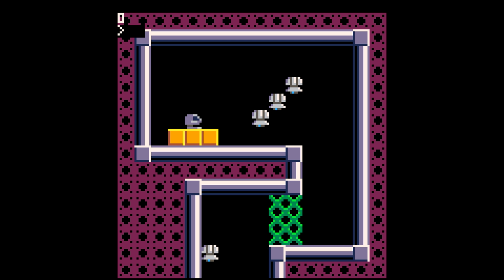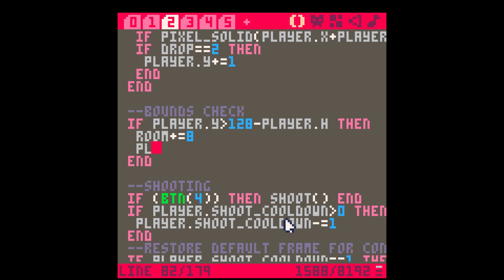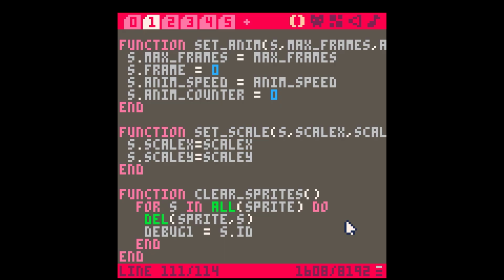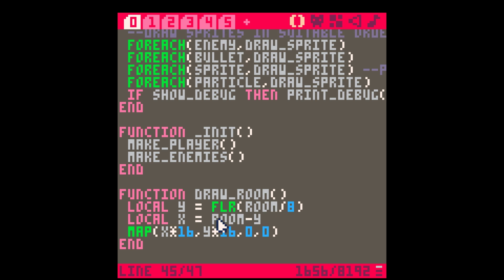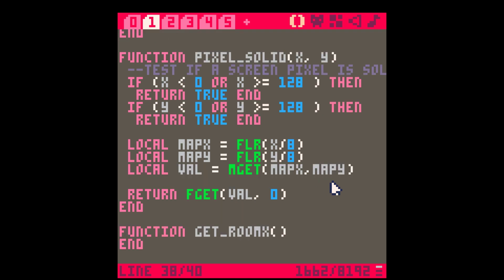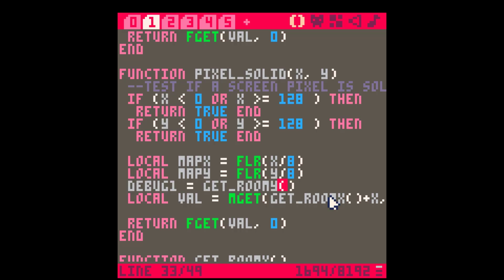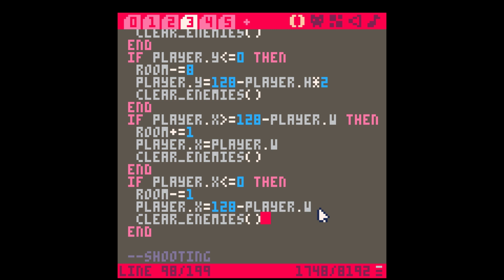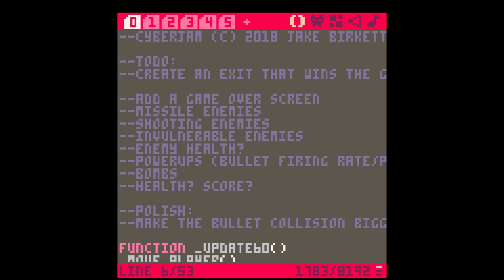Jake Birkett coding Cyberjam in Pico-8: Part 3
In this video I allowed the player to change rooms and made sure the collision still works and that new enemies can appear in the new rooms.